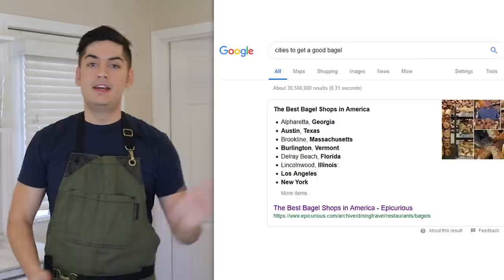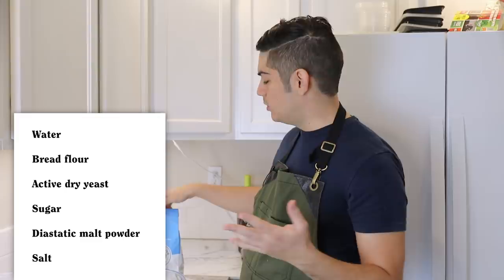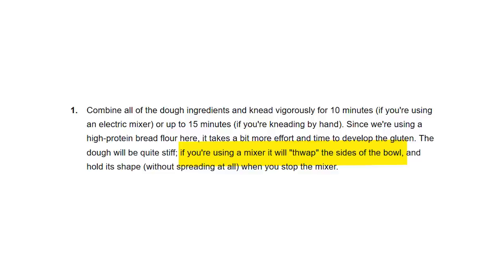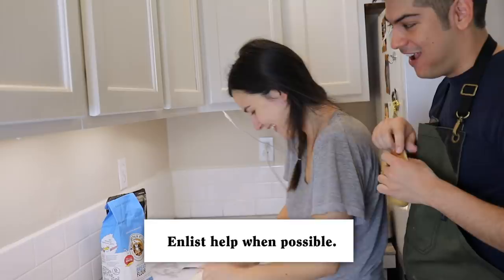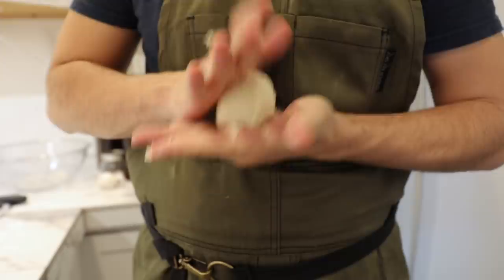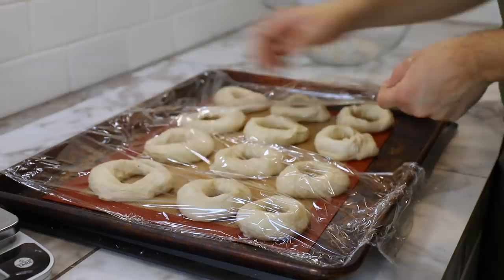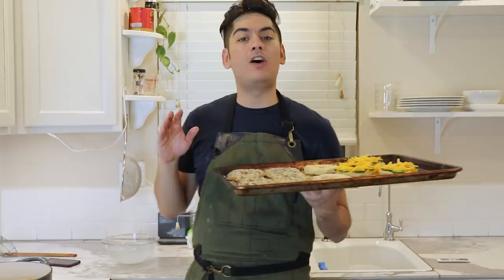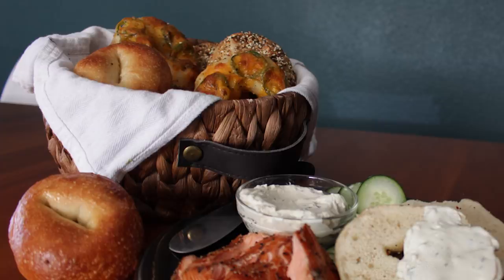An Introduction to Bagel-Making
I'm putting this is the "Recipes" playlist, but really, you won'tget all the information you need. I cut out like half the original video because it's such a long, detailed process. Hopefully this helps you understand what's in store, and you try it for yourself using this excellent recipe

Diastatic Barley Malt Powder
50 lbs of Sir Lancelot Flour
Food Scale
Everything Bagel Topping
Two Half-Sheets